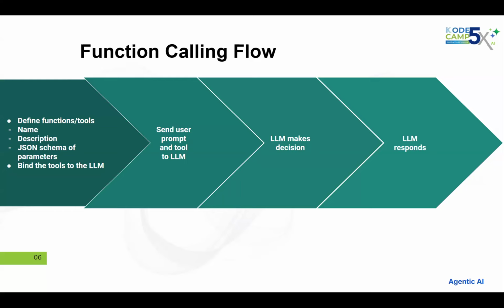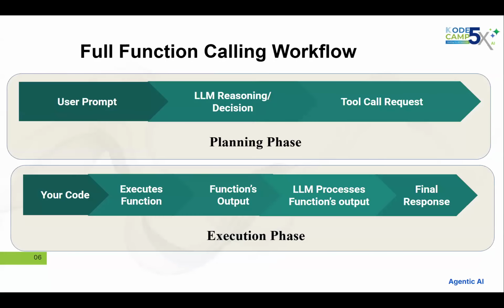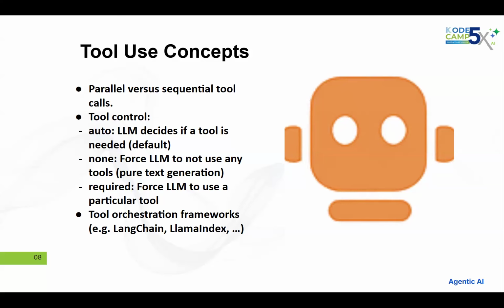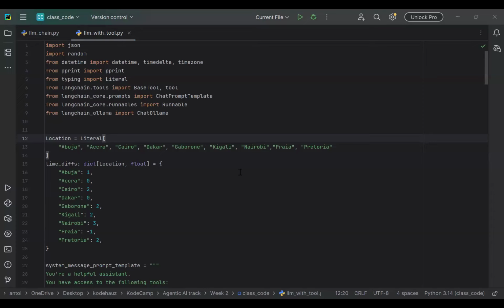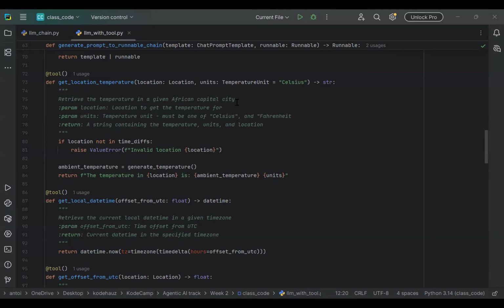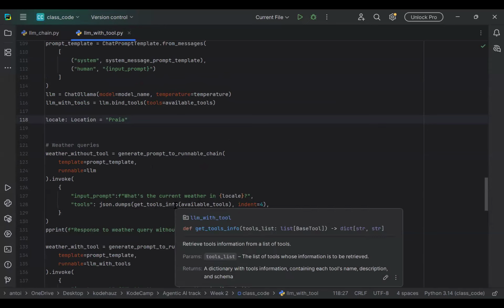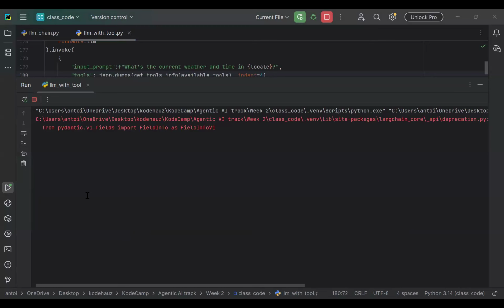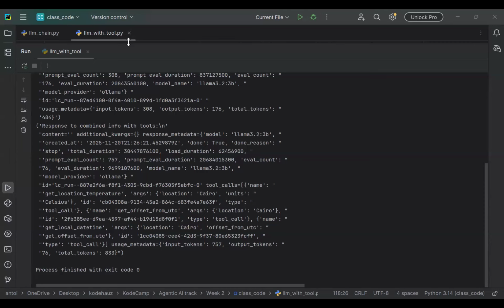KodeCamp 5X Agentic AI Class 8 - Function Calling and Structured LLM Responses 2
Function Calling and Structured LLM Responses 2